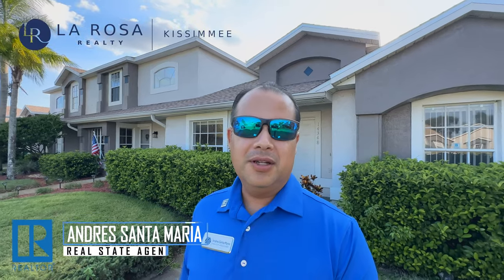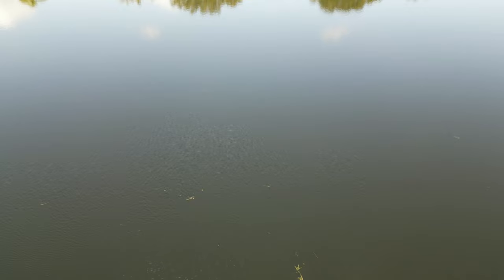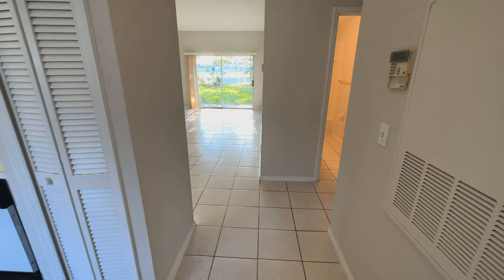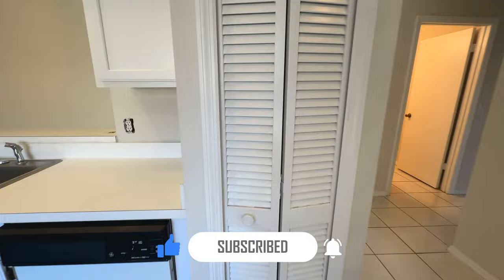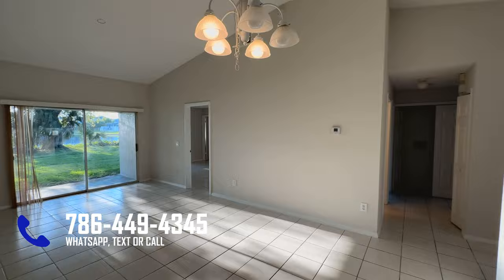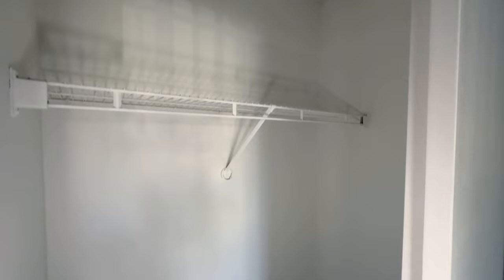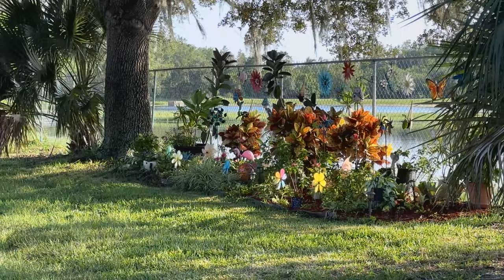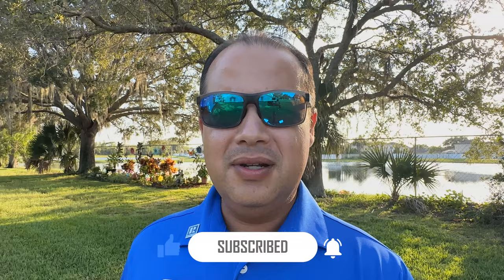Single Story Townhouse for Sale in Orlando, FL 32824 3 Bedrooms 2 Baths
For Sale fantastic single-story, corner-unit townhome in the Island Cove Villas of Meadow Woods Community. With 3 bedrooms and 2 bathrooms, this home is perfect for easy living. And guess what? It's all on one floor! Step inside and you'll be greeted by shiny ceramic tiled floors that go everywhere, making cleaning a breeze. Plus, the inside just got a fresh coat of paint, so it's ready for your personal touches. But that's not all – this place is in a prime spot! You'll be super close to all the fun attractions, highways, and even the airport. It's like having the best of both worlds: a cozy home and an awesome location. So, if you're looking for a comfy and stylish place to call your own, with all the perks of a great location, you've got to come check this out. Trust us, you won't want to miss it!

Asking Price USD $307,000.00